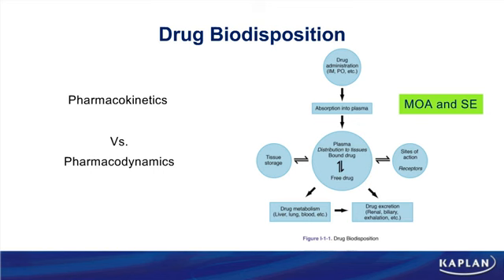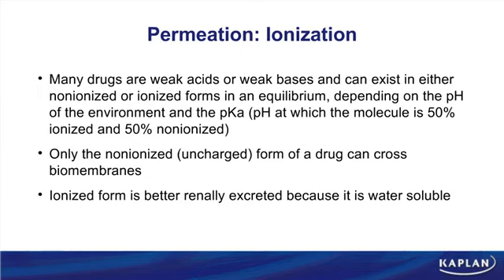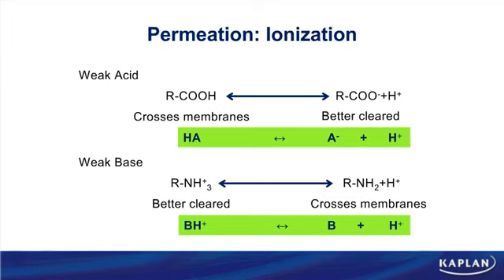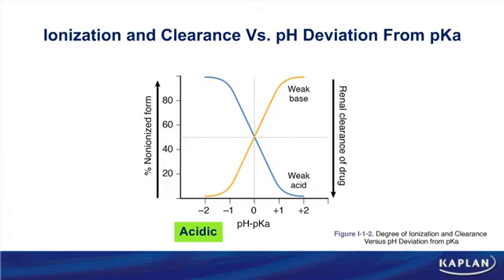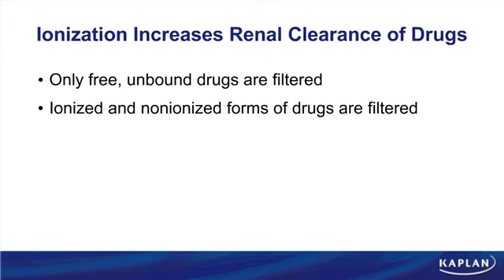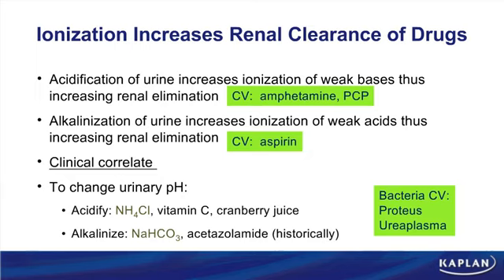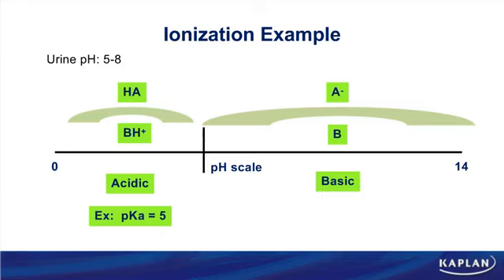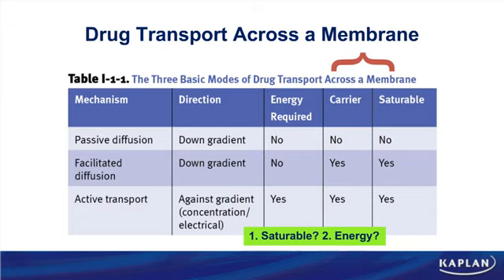PHARMACOLOGY GENERAL | KAPLAN PHARMACOLOGY | DR STEVEN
kaplan pharmacology lecture by Dr Steven R Harris